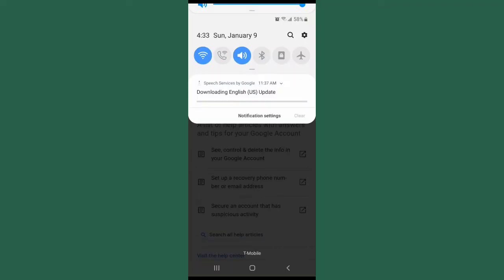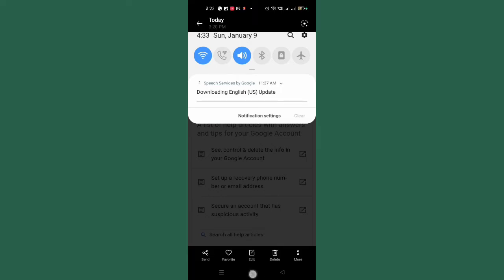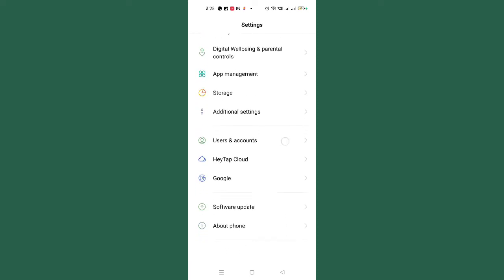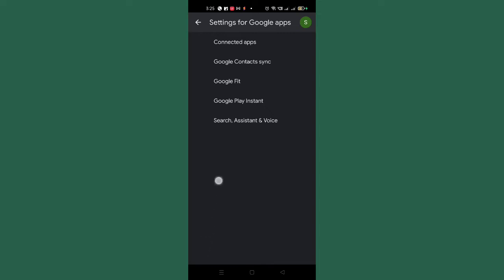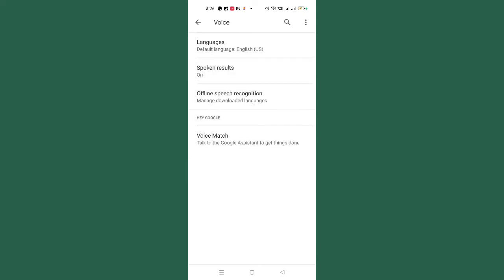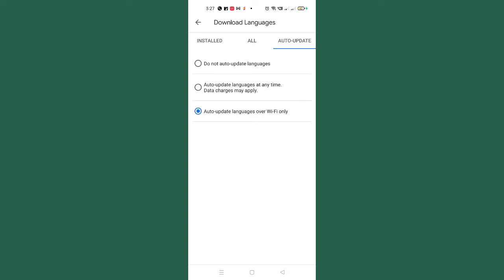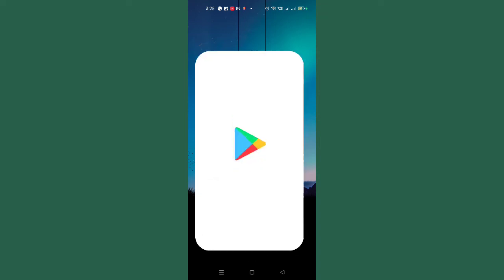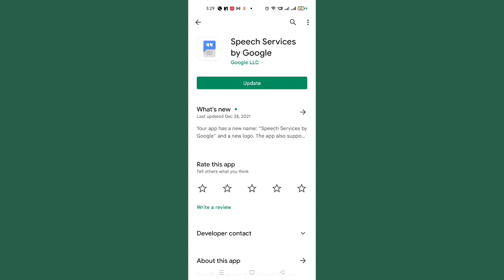Speech services by Google downloading English (US) (UK)update waiting for network connection (FIXED)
Stop Speech services by Google downloading English (US) update waiting for network connection
How to remove downloading English US update?
What is Speech Services on my phone?